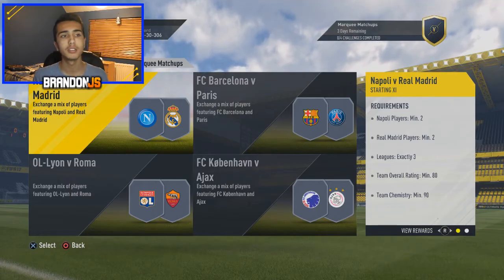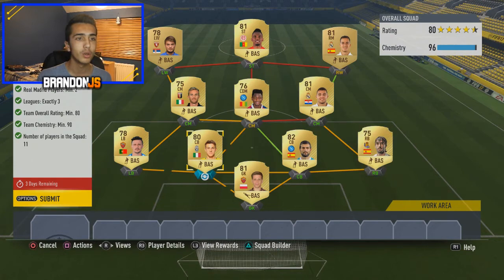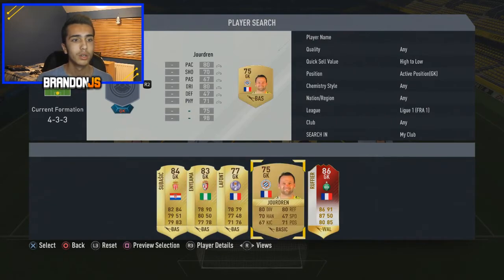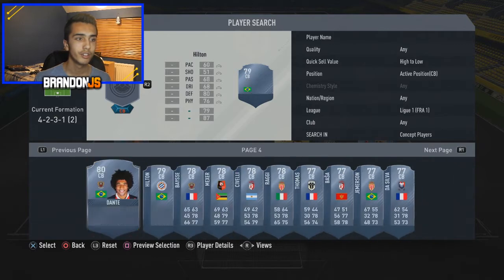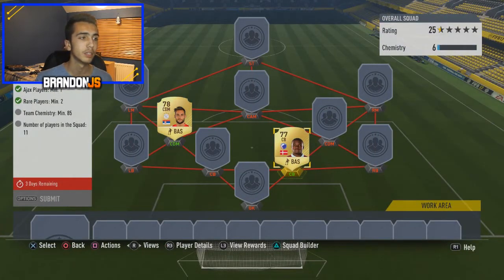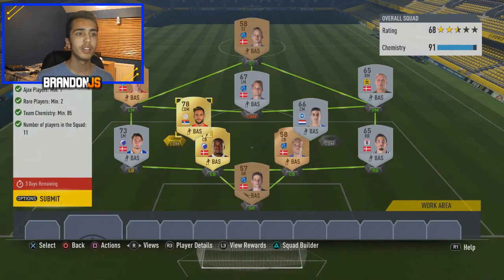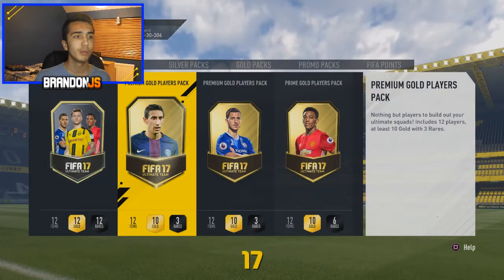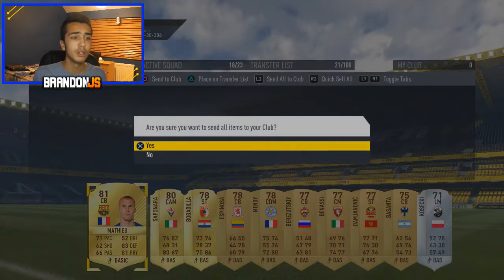INSANE PACK REWARD!! - MARQUEE MATCHUPS SBC BARCELONA VS PSG - FIFA 17 ULTIMATE TEAM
Smash 50+ Likes on the video!